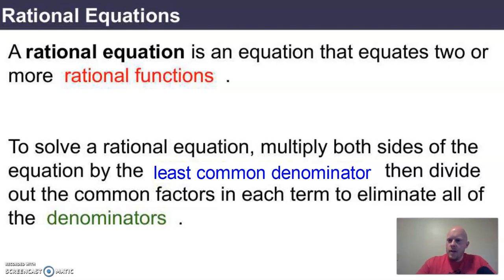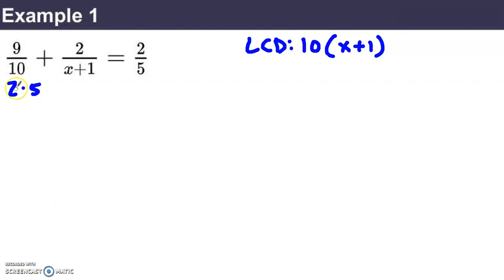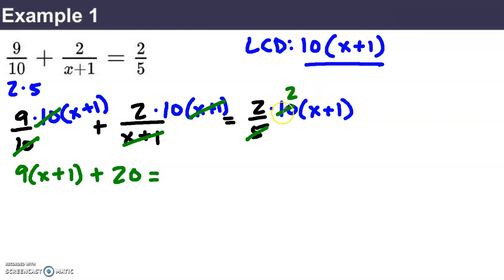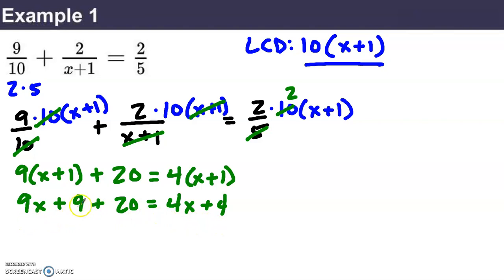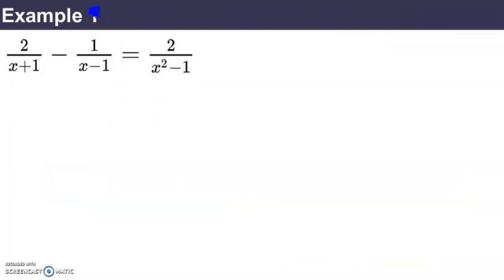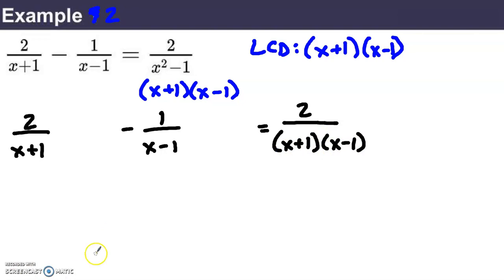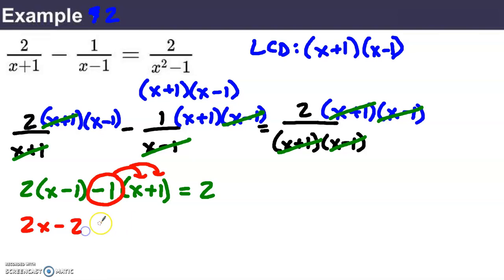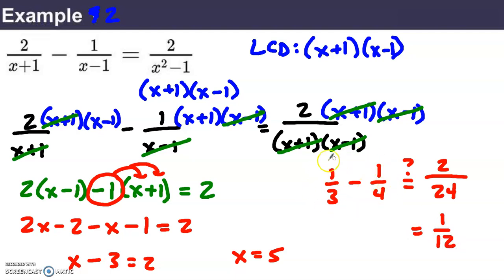Solving Rational Equations (Algebra II Honors)